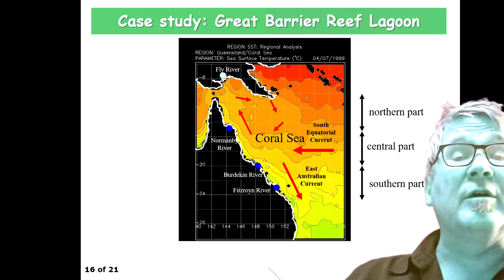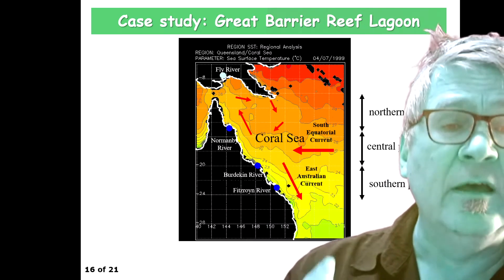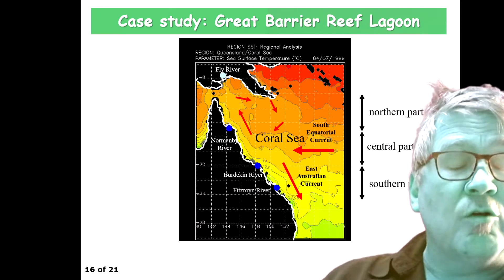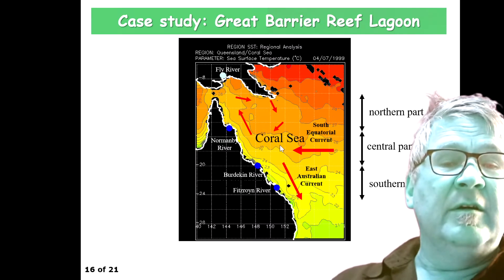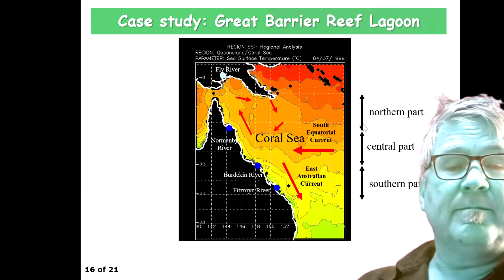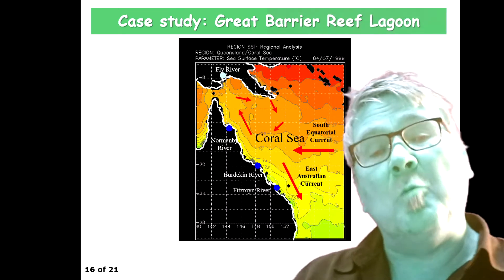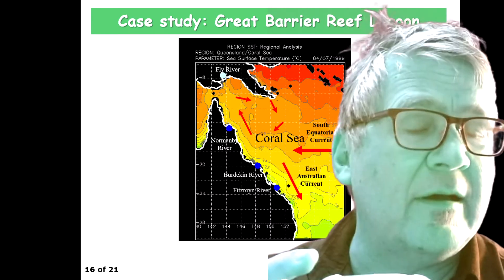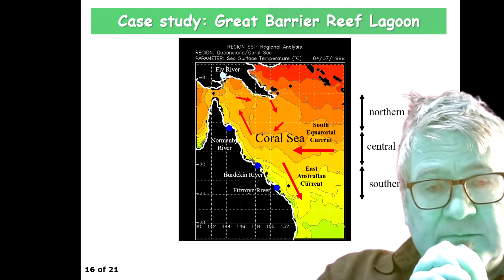Lecture 13 Slide 16